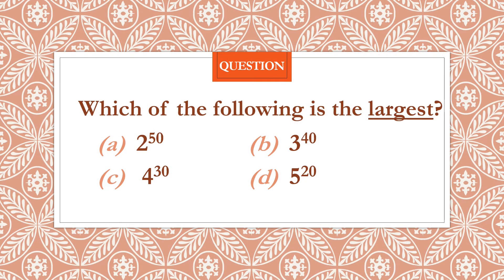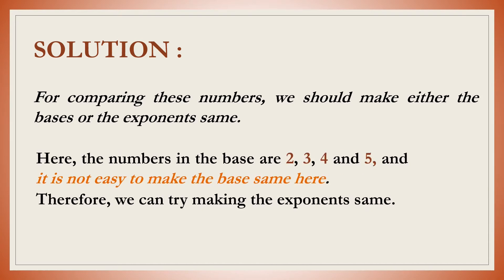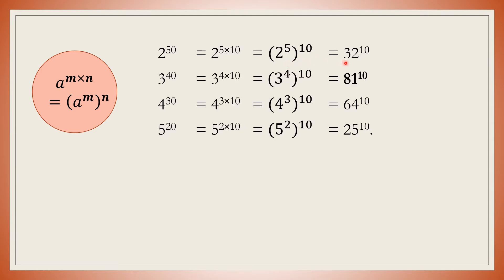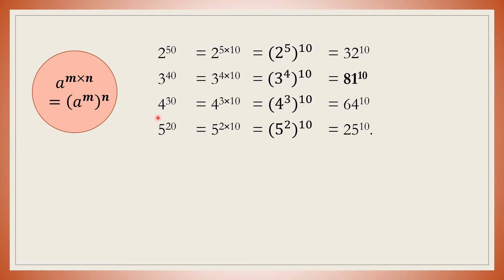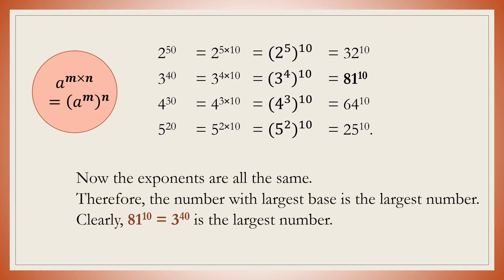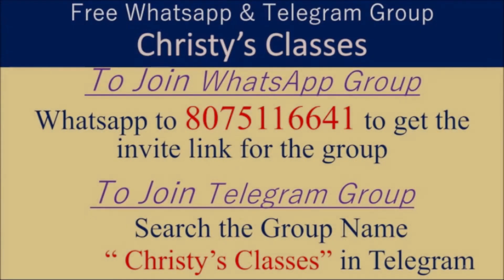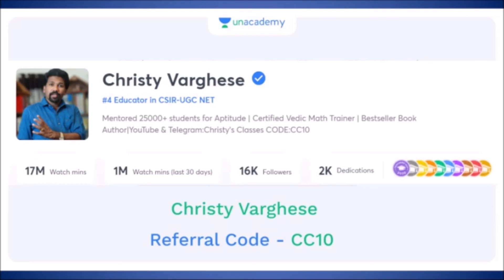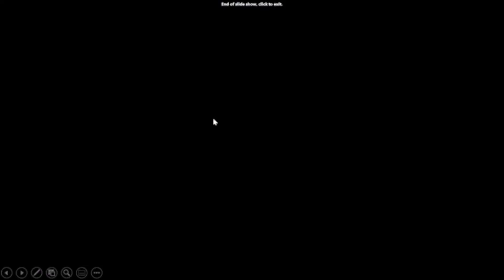A question on Powers | CSIR-NET June 2019 | General Aptitude | July Mary Mathew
Question: Which of the following is the largest?

Question - 0:00
Solution - 0:18
Answer- 2:10
Class details- 2:16

OTHER BOOKS

OTHER BOOKS